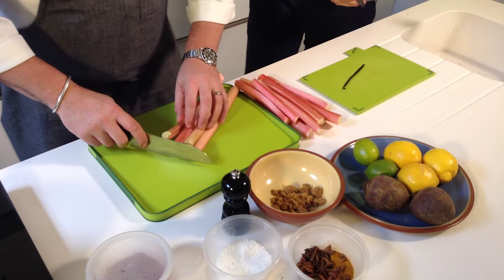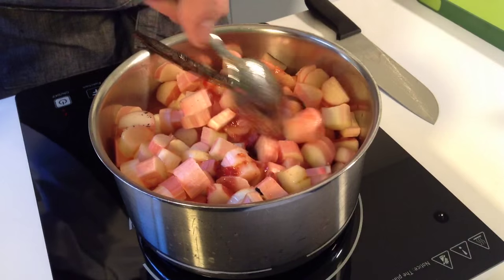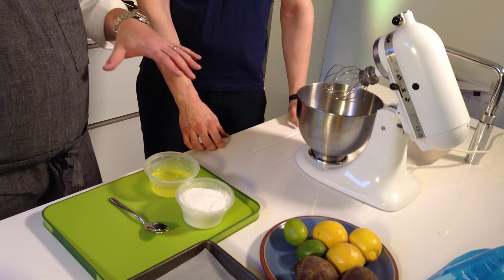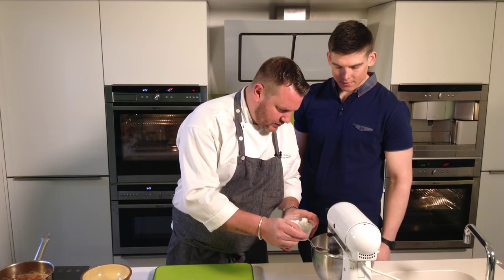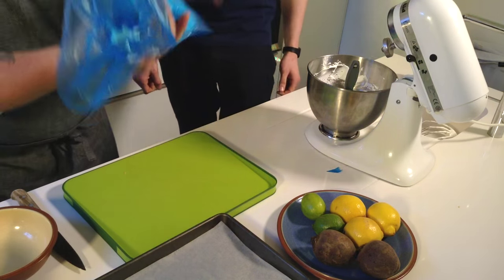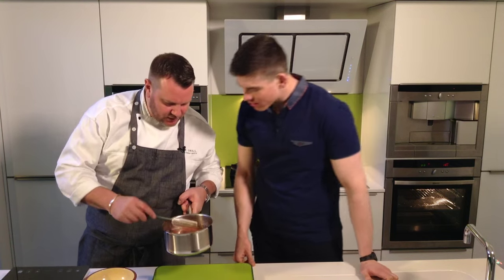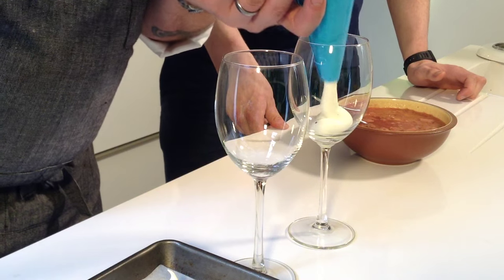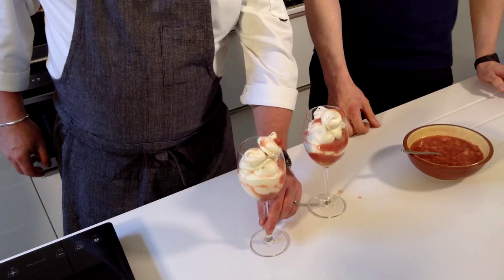Rhubarb Eton Mess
Watch Carl Johannesson talk you through this classic dessert. Rhubarb really works with meringue and cream, don't you think?